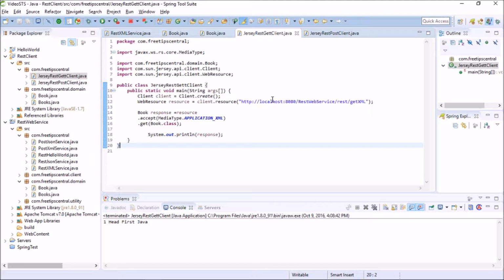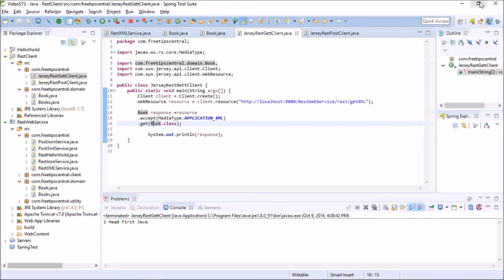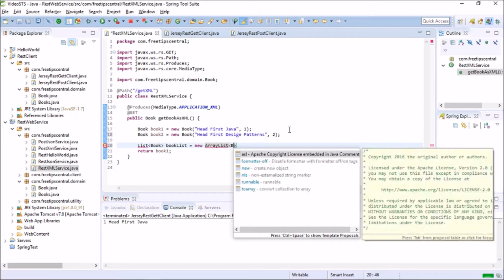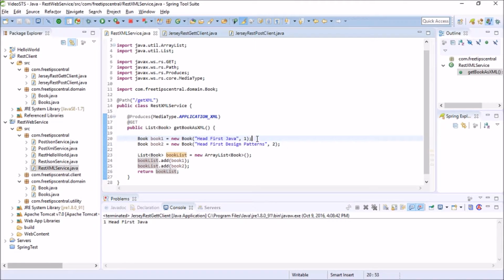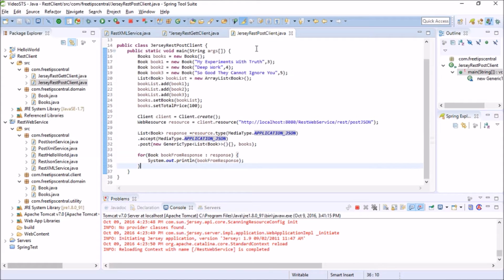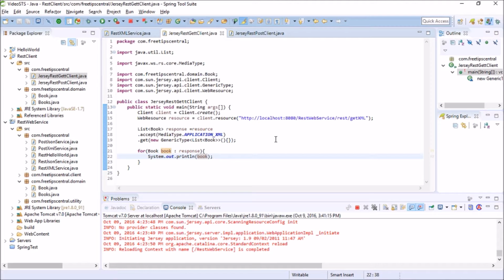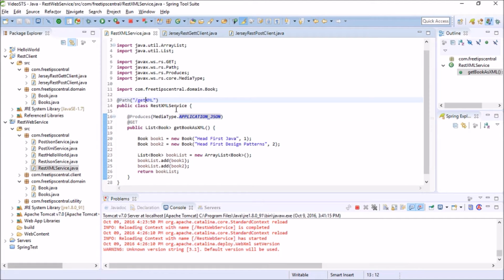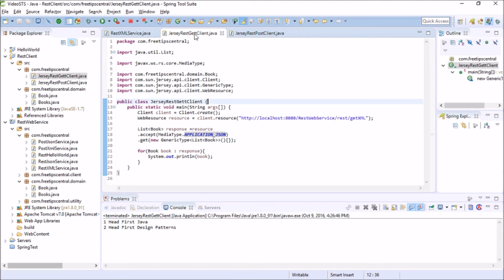Java client To Return Xml Or JSON List From Get Method in REST service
We saw in the last video how to write a Java client to get back XML data.  In this tutorial lean how to get back list of xml and json from a REST service which has GET method.  Here is the text version of this tutorial